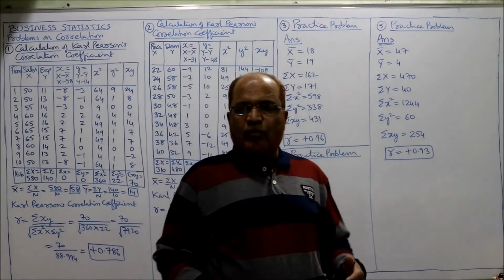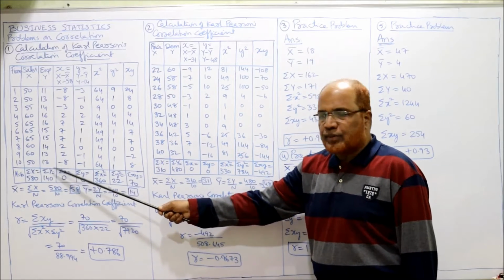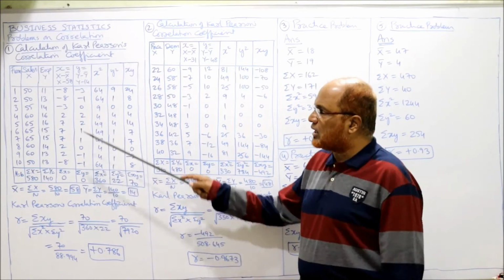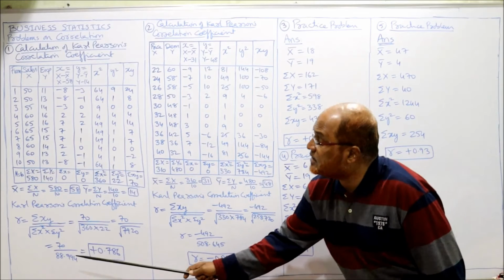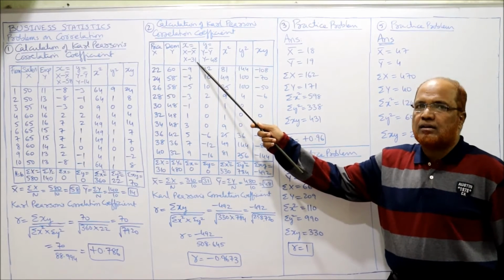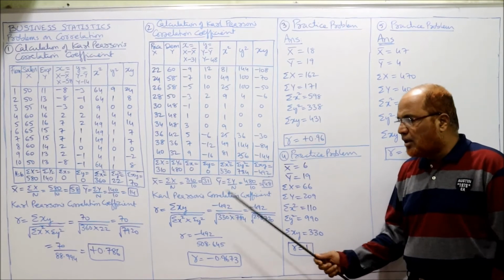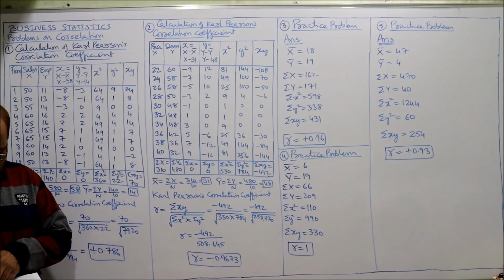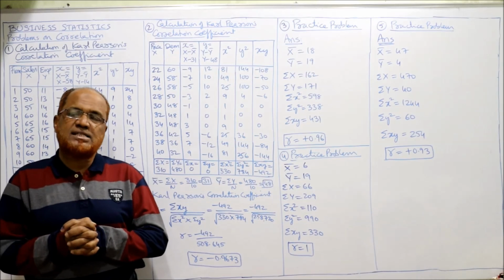Business Statistics I Correlation Analysis I Problems I Part 1 I Khans Commerce Tutorial I Khan Sir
Hello Friends.
The contents of this video are :
Business Statistics
Correlation Analysis
Problems on Correlation Analysis
Problems on Business Statistics
Explanation of the term Correlation Analysis
Methods of Calculating Correlation Co-efficient.

Watch the video till the end to get a thorough knowledge on Correlation Analysis.

Watch the other videos on Advanced Accounting,  Financial Management,  Investment Management from the playlist of my channel.